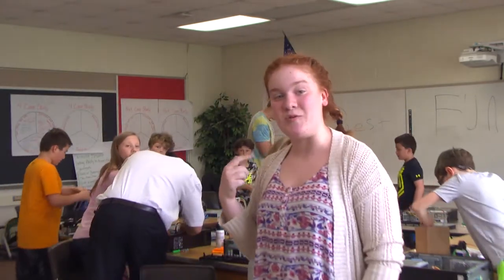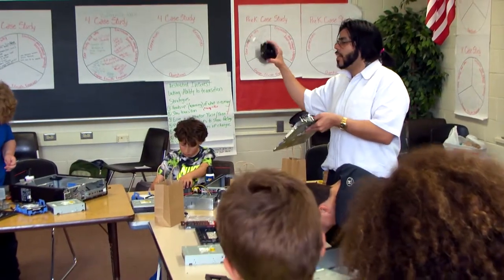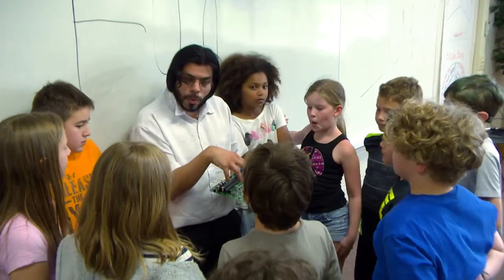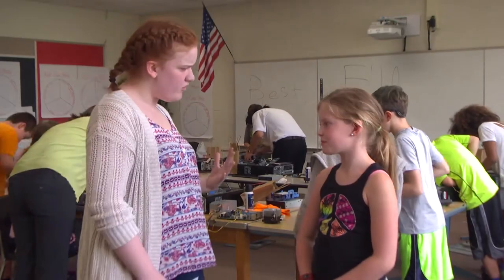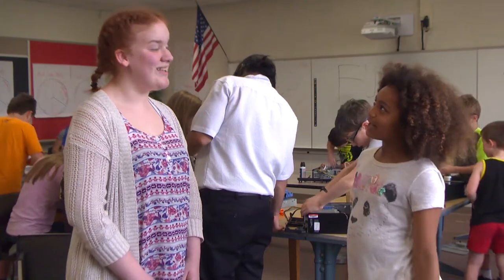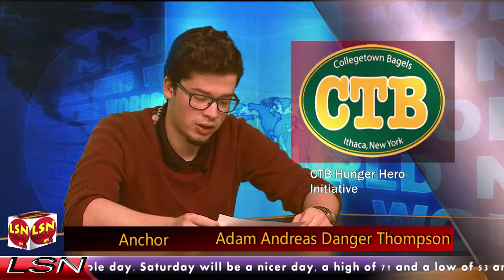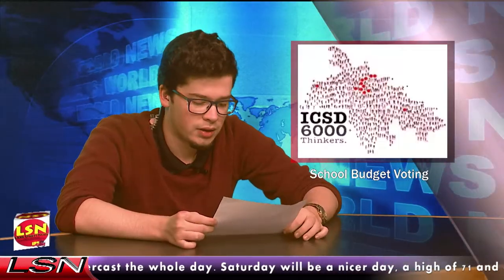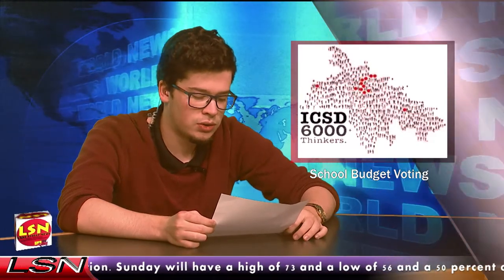May 26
Enjoy this very special episode! This is Engagement! This is Ithaca!